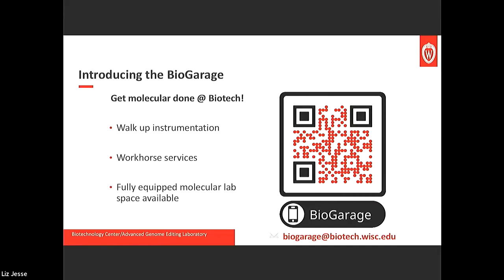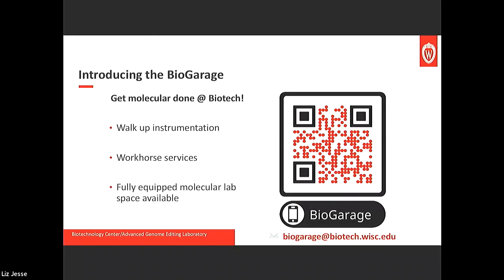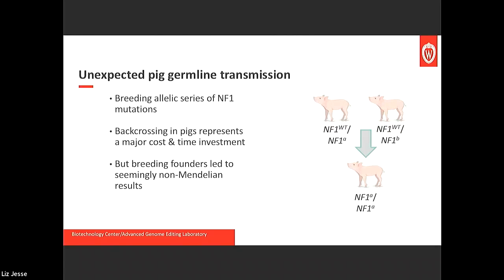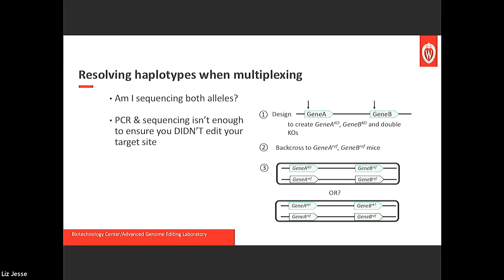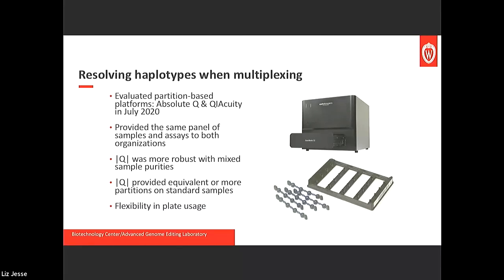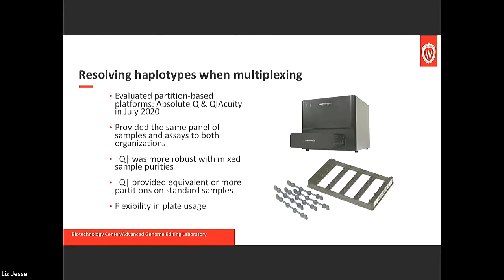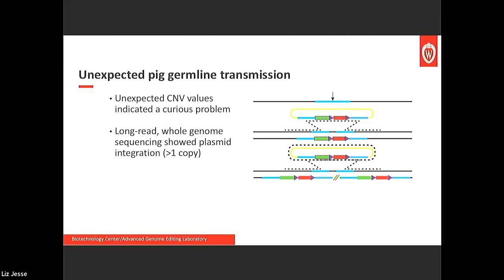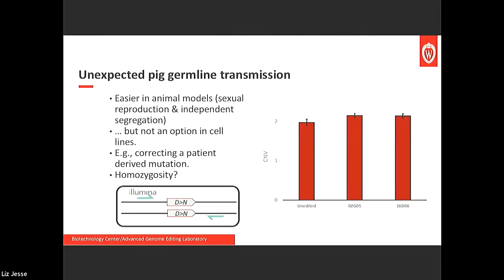Using dPCR to confirm genome edited models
C. Dustin Robinstein, Ph.D